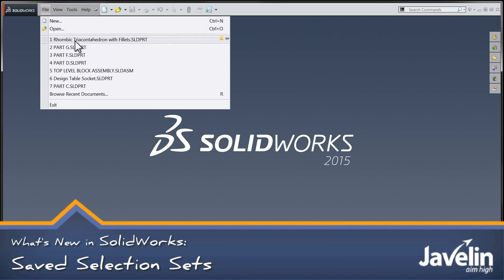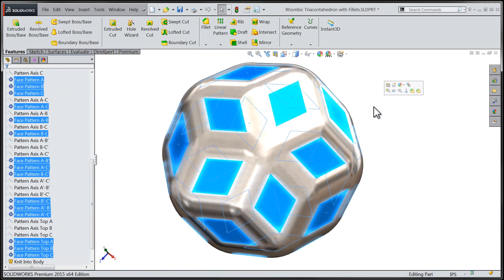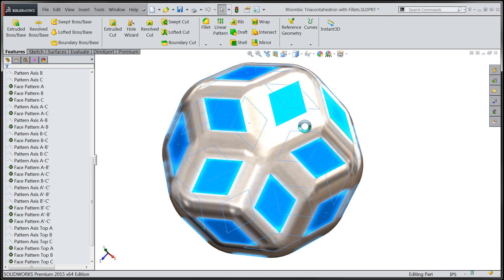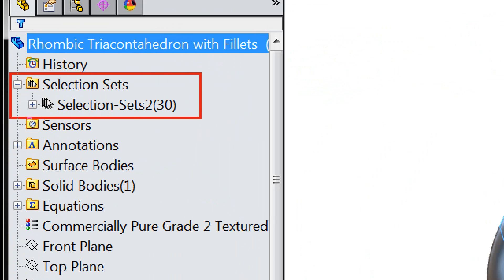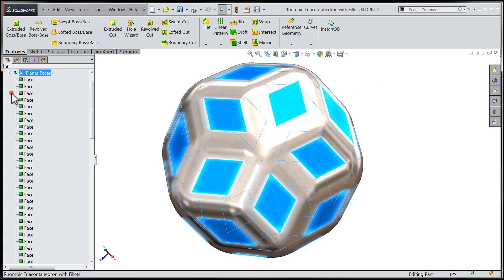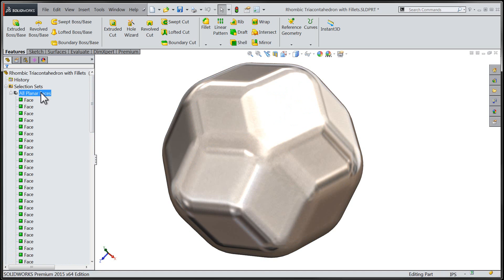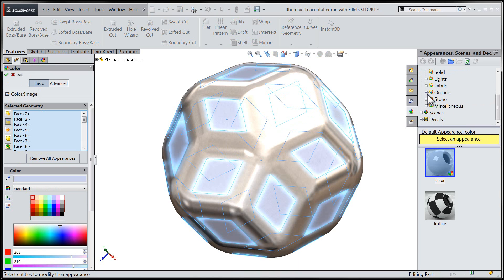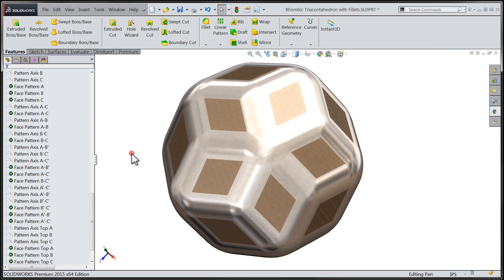Tech Tip: SOLIDWORKS 2015 Tutorial - Saved Selection Sets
Selection Sets enable the capture of important information, reducing repetitive selection operations during modelling, assembly, or simulation setup.

Selection Sets are saved in the SOLIDWORKS file and are accessed from the FeatureManager. They can include geometry, components, or drawing items.